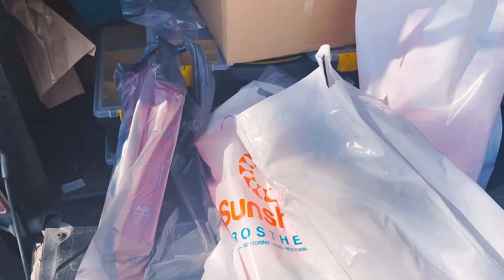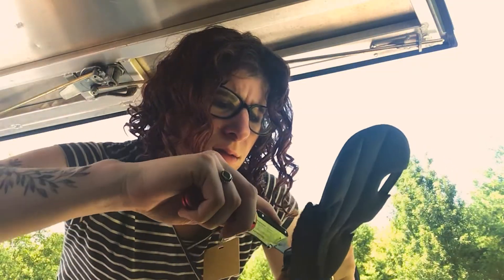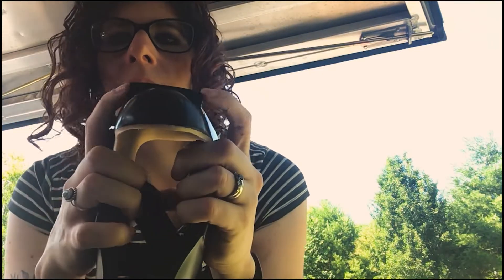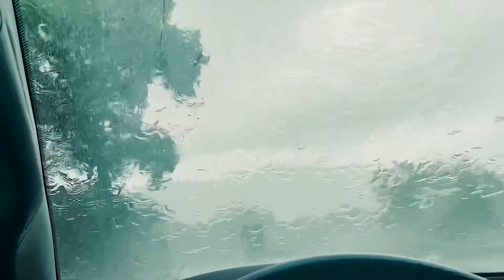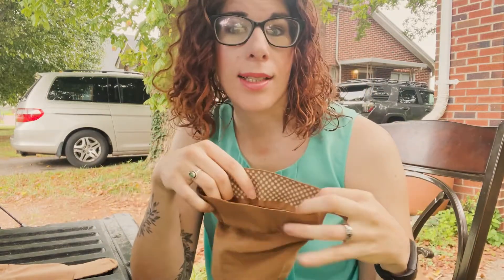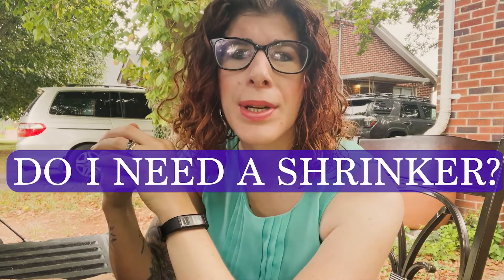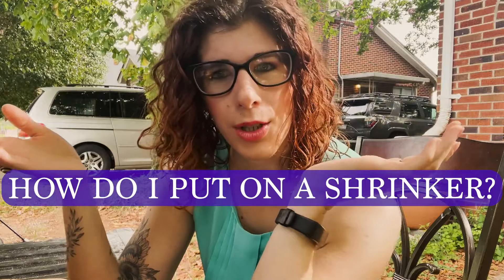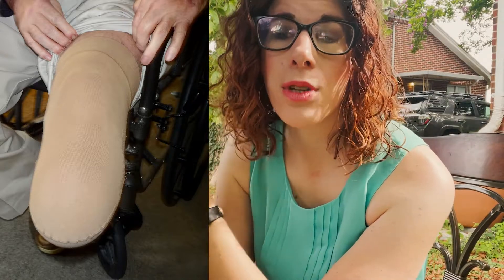Residual Limb Shrinkers Post-Amputation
Stories from the field PLUS . . . Shrinkers for the residual limb following amputation surgery.

0:00 Mobile Prsothetics
0:22 Ankle foot orthosis modification
3:00 Shrinkers Post Amputation Surgery
3:24 What is a shrinker?
3:49 Do I need a shrinker?
7:05 When do you wear a shrinker?
7:37 How do I put on a shrinker?

FIRST Above Knee Prosthesis: CASTING + SCAN